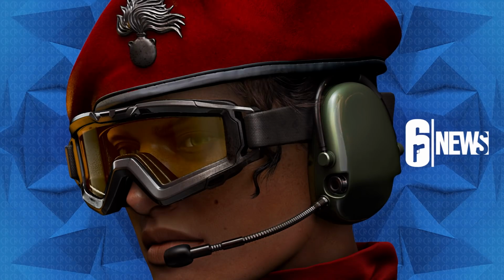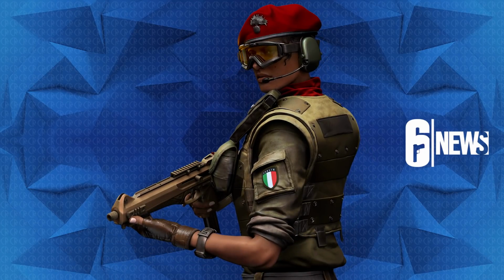Maestro Turret - Evil Eye Gadget - Para Bellum - 6News - Tom Clancy's Rainbow Six Siege - R6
The Latest News For Tom Clancy's Rainbow Six Siege. With coreRoss. A Like & Subscibe will help this channel grow.